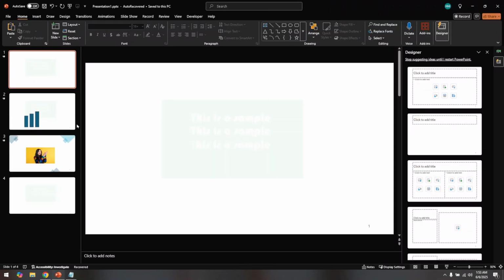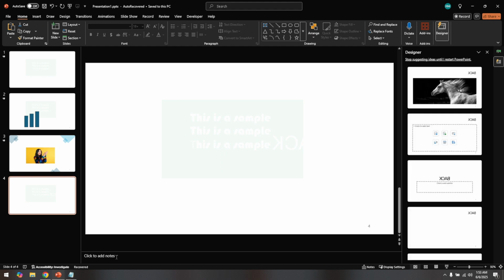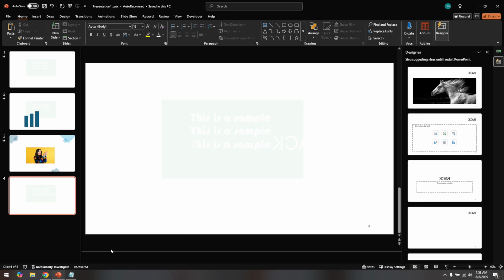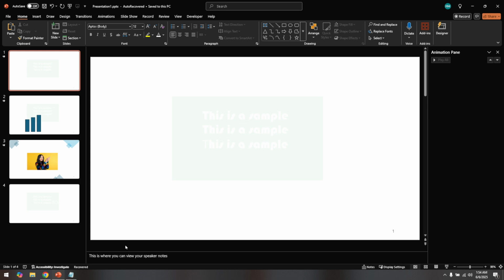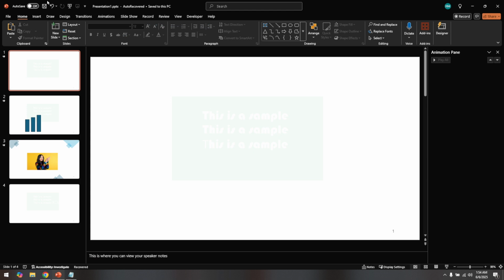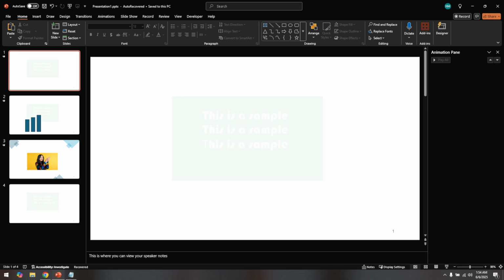How To Add Speaker Notes in Powerpoint [2025 Full Guide]